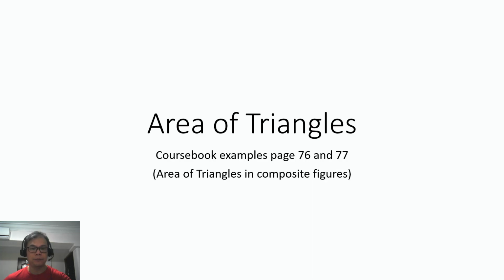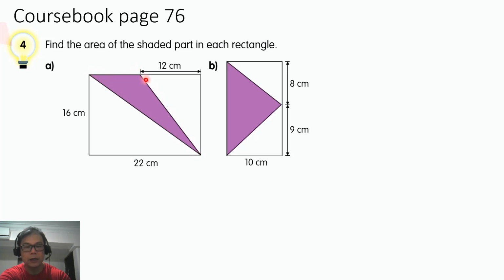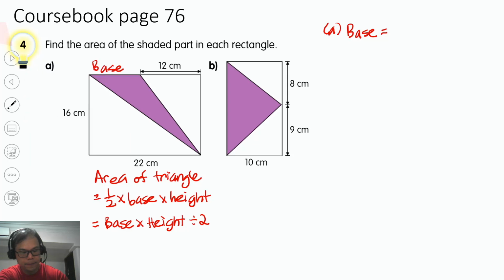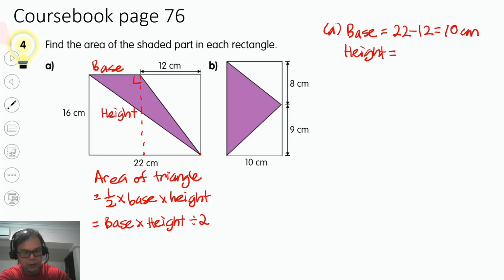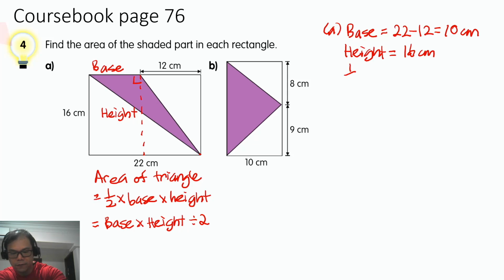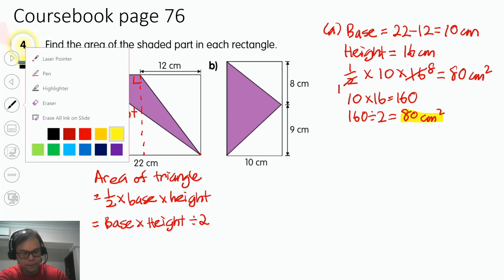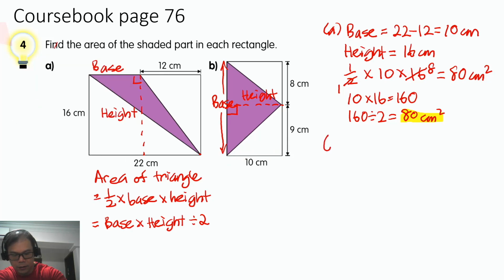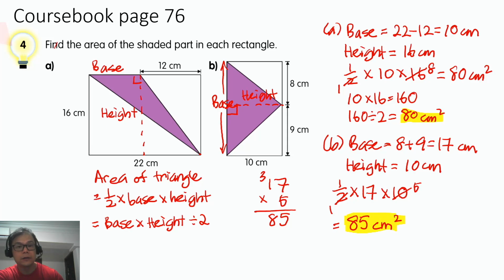Shaping Maths 5A Coursebook Page 76 Q4a&b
Suggested solution for Shaping Maths 5A Coursebook (Area of Triangles).